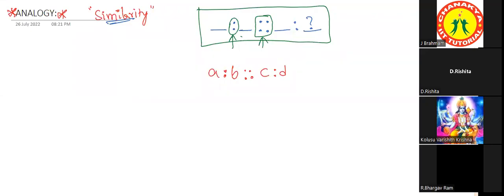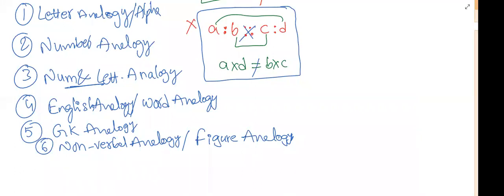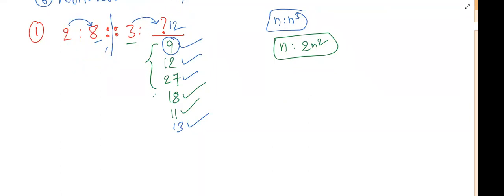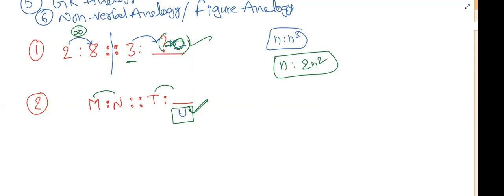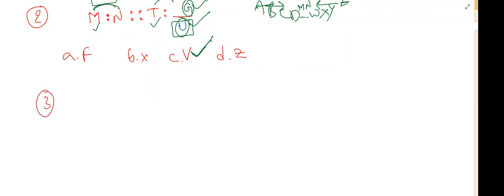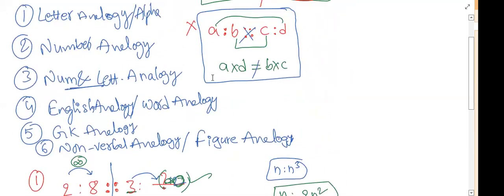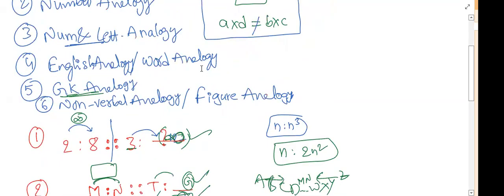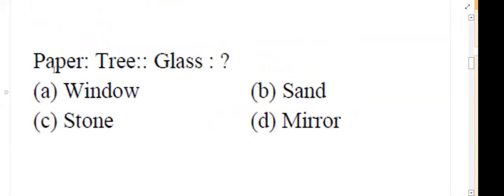MA ANALOGY-1 Dt.2022-07-26